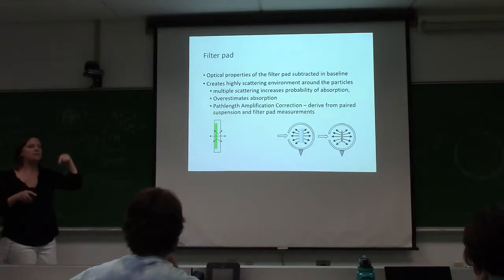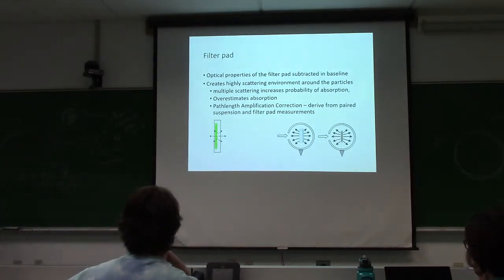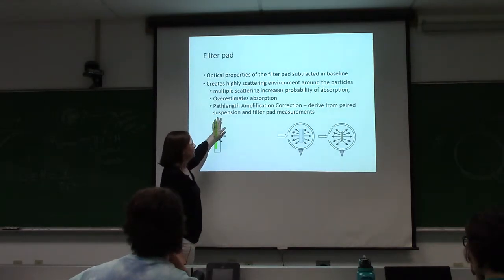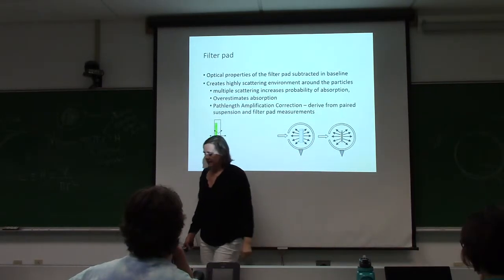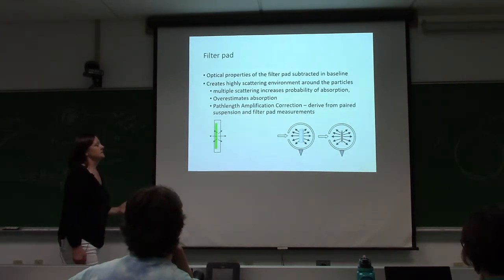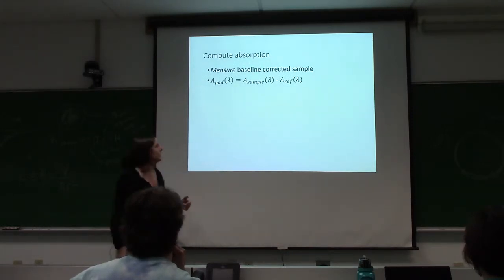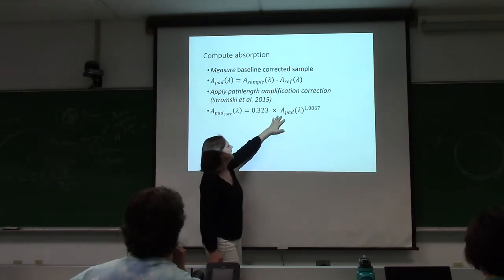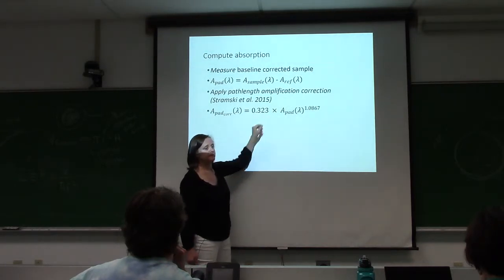Ocean Optics 2019: Lecture 5 (Collin Roesler) - PART 2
Lecture 5 at the 2019 Ocean Optics Course (Darling Marine Center, UMaine). "Absorption Part 2 – approaches for measuring absorption" (slides